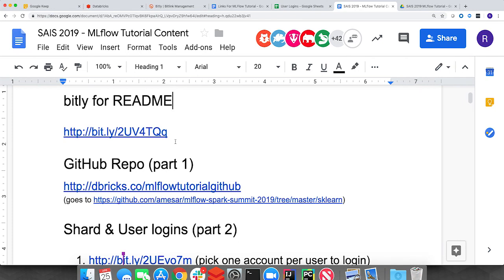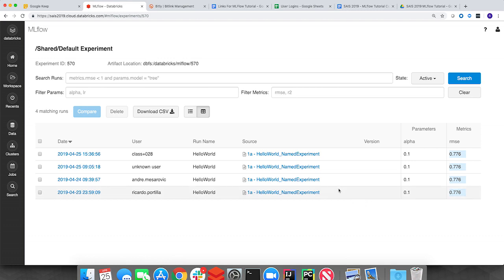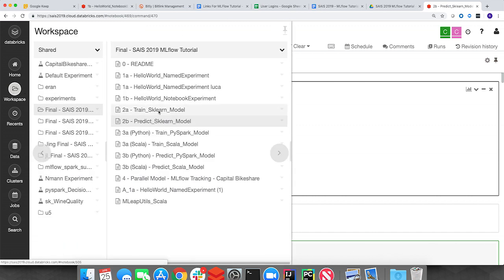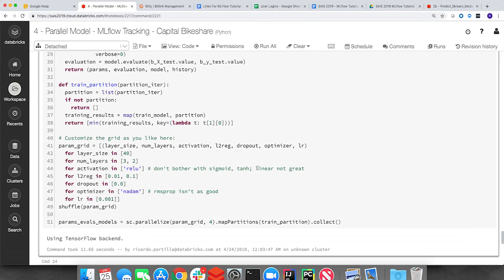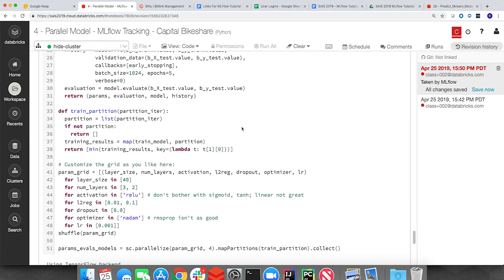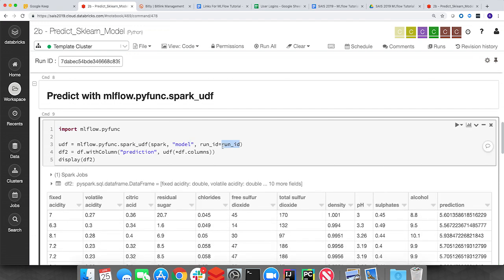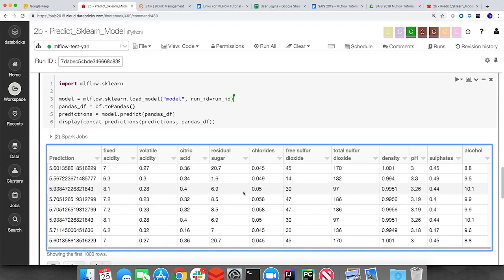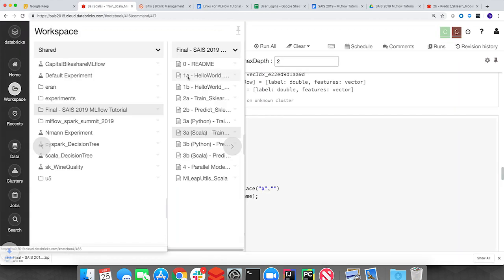Managing the Complete Machine Learning Lifecycle with MLflow continues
ML development brings many new complexities beyond the traditional software development lifecycle. Unlike in traditional software development, ML developers want to try multiple algorithms, tools and parameters to get the best results, and they need to track this information to reproduce work. In addition, developers need to use many distinct systems to productionize models.

To solve for these challenges, Databricks unveiled last June MLflow, an open source project that aims at simplifying the entire ML lifecycle. MLflow introduces simple abstractions to package reproducible projects, track results, and encapsulate models that can be used with many existing tools, accelerating the ML lifecycle for organizations of any size.

In this tutorial, we will show you how using MLflow can help you:
Keep track of experiments runs and results across frameworks.
Execute projects remotely on to a Databricks cluster, and quickly reproduce your runs.
Quickly productionize models using Databricks production jobs, Docker containers, Azure ML, or Amazon SageMaker.

WHAT YOU WILL LEARN:
– Understand the 3 main components of open source MLflow (MLflow Tracking, MLflow Projects, MLflow Models) and how each help address challenges of the ML lifecycle.
– How to use MLflow Tracking to record and query experiments: code, data, config, and results.
– How to use MLflow Projects packaging format to reproduce runs on any platform.
– How to use MLflow Models general format to send models to diverse deployment tools.

PREREQUISITES:
– A fully-charged laptop (8-16GB memory) with Chrome or Firefox
– Python 3 and pip pre-installed
– Pre-register for Databricks Community Edition
– Basic knowledge of Python programming language
– Basic understanding of machine learning concepts